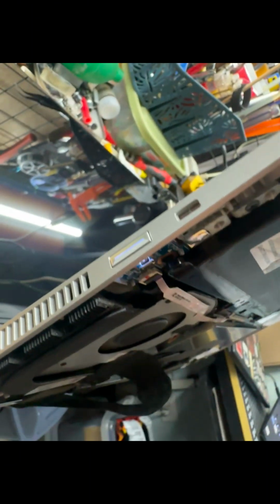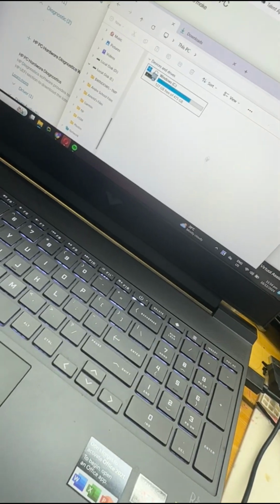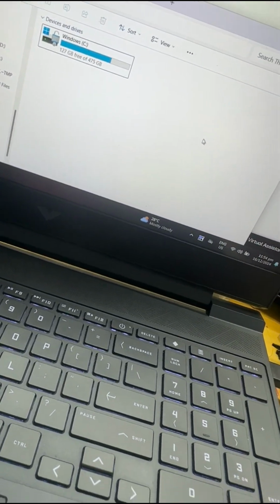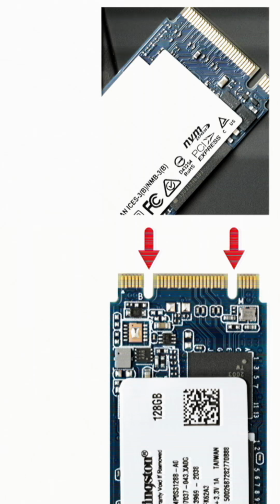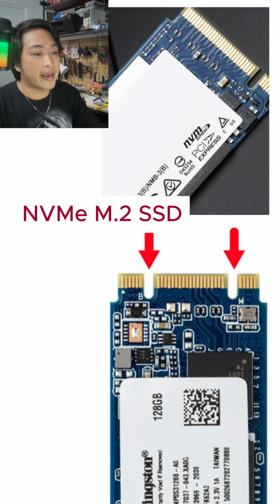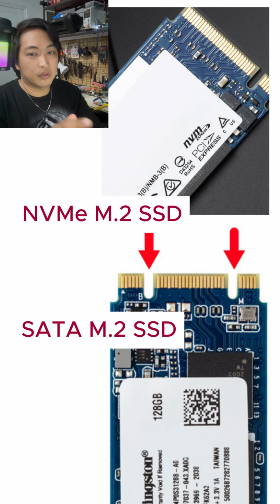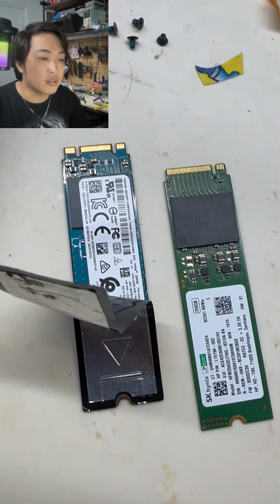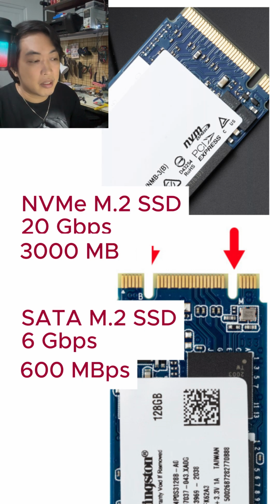Fixing an HP Laptop: No Display, Power On | SSD Replacement Tips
NVMe or SATA M.2 SSD

In this video, I troubleshoot and fix an HP laptop with a no-display issue but working power. After diagnosing the problem, I discovered a faulty SSD was causing the issue. Watch as I replace the broken SSD with a new one and bring the laptop back to life! 💻✨

🔹 What You'll Learn in This Video:
✅ How to diagnose a laptop with no display but power on
✅ Why a faulty SSD can cause boot and display issues
✅ Step-by-step SSD replacement guide
✅ The different types of SSDs (SATA, NVMe, M.2)
✅ Tips on choosing the right SSD for your laptop

If you’re having similar laptop issues or planning to upgrade your SSD, this video is for you! 💙

📌 Chapters:
00:00 - Intro
00:30 - Diagnosing the Laptop
02:15 - Identifying the Faulty SSD
04:00 - Types of SSDs Explained
06:30 - Replacing the SSD
08:00 - Final Testing & Tips